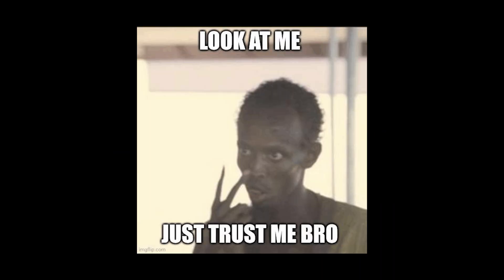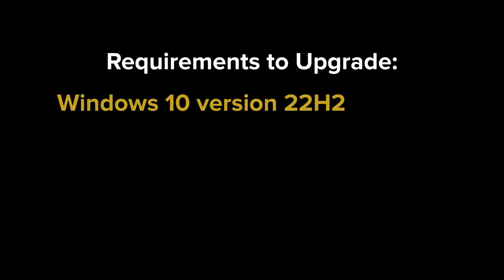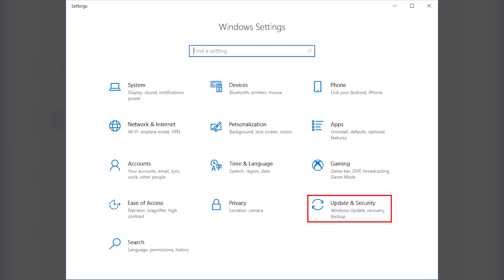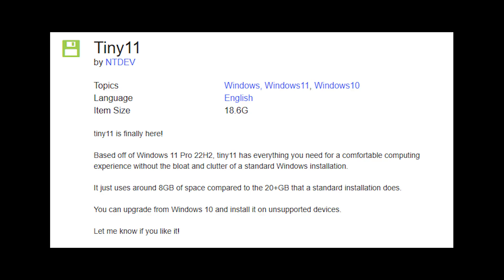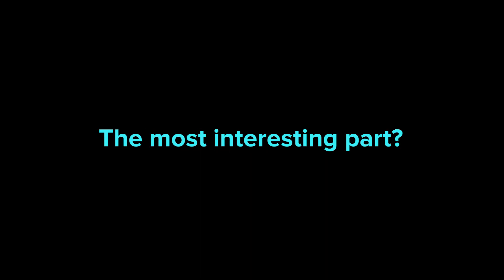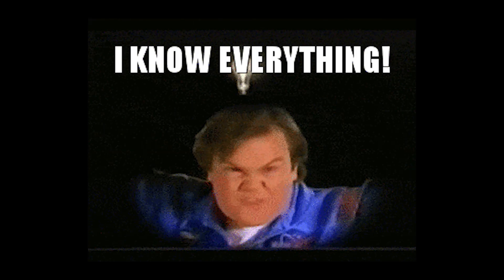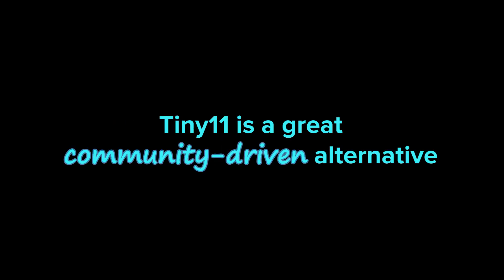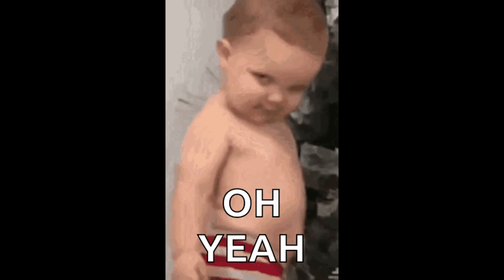Windows 10 Is Ending Soon What Should You Do Now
Did you know that *windows 10 support ending* is coming soon? Microsoft will cease providing *security updates* and regular *windows update* to this OS, effectively marking *windows 10 end of life*. This *tech* news means it's time to consider your options, such as upgrading to *windows 11* or other alternatives discussed in this video.